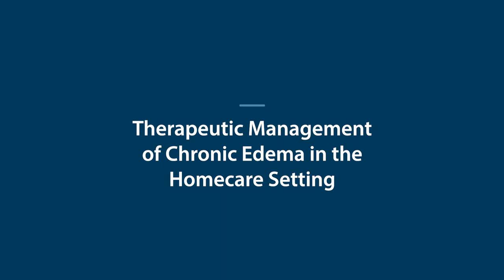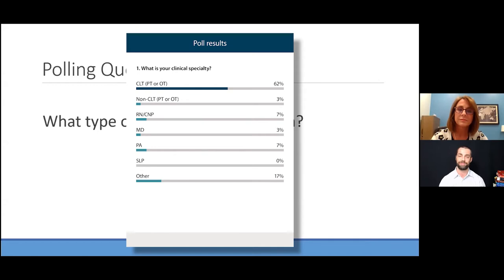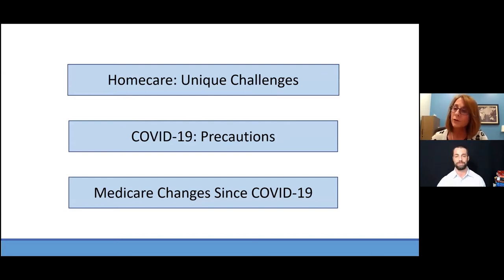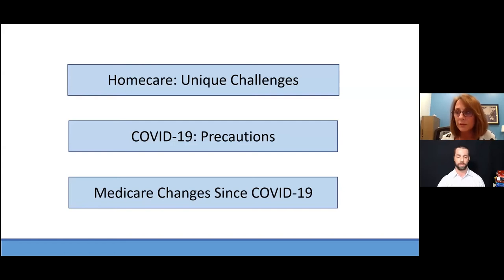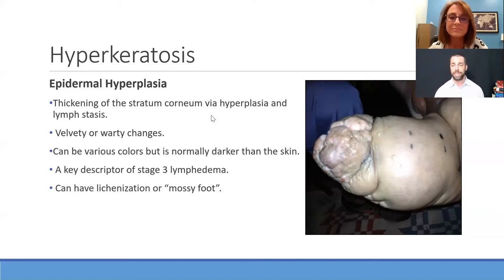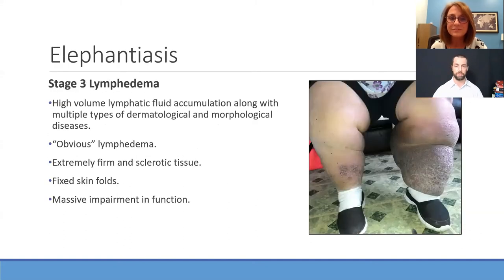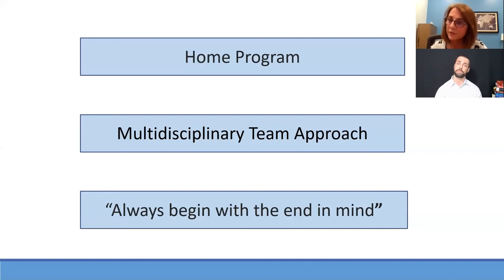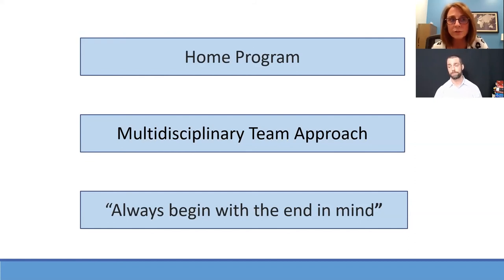Therapeutic Management of Chronic Edema in the Homecare Setting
Learn about best practices in the delivery of homecare therapy and how changes due to COVID-19 may impact care now and into the future.
Presenter: Joshua Trock, PT, DPT, CLT, CEWS, CEEAA
Moderator: Julie Green, Tactile Medical, OTR/L, CLT-LANA, WCC